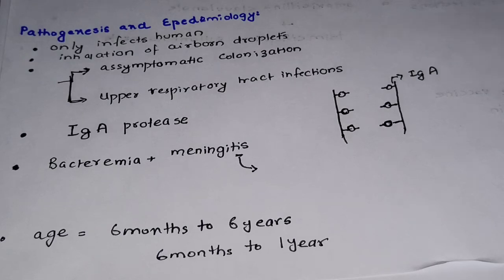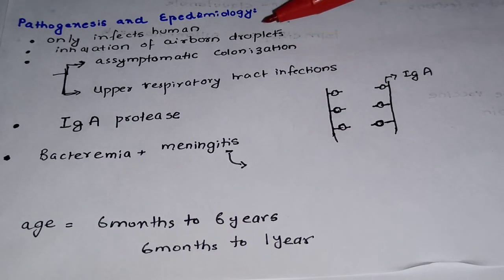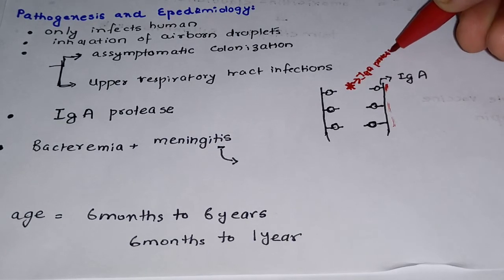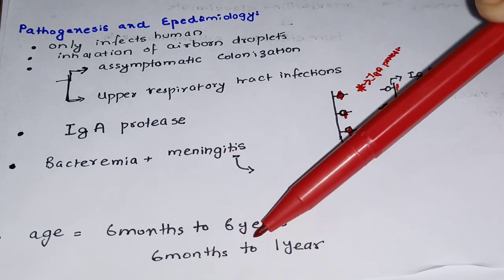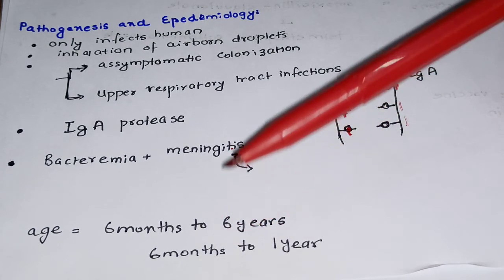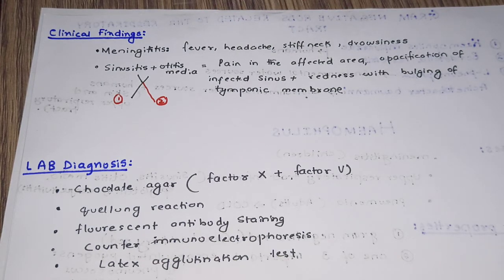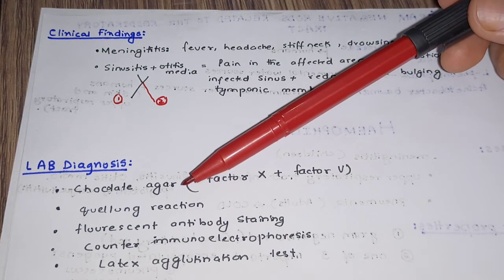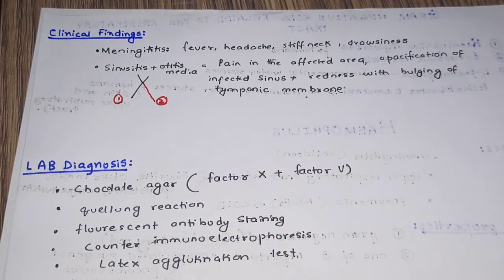Haemophilus part 2